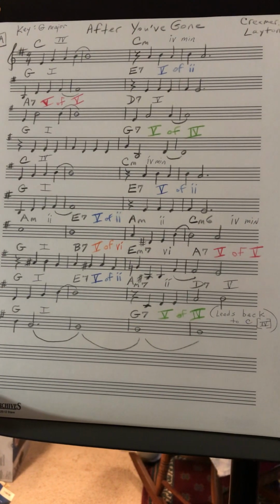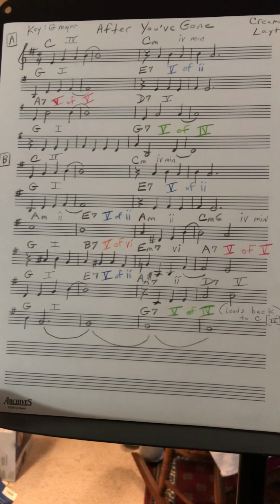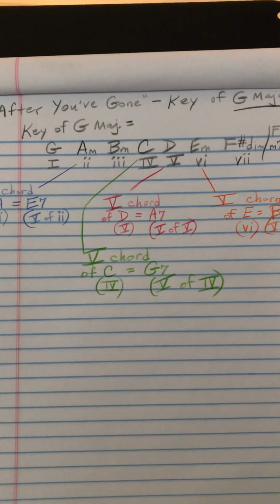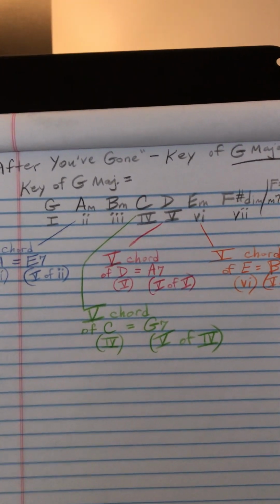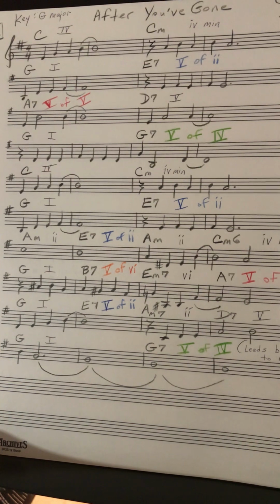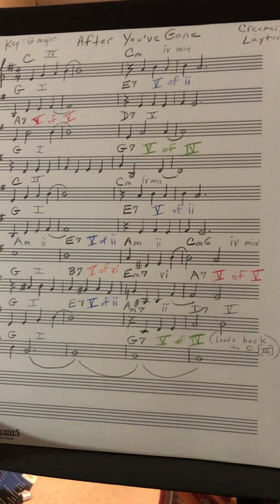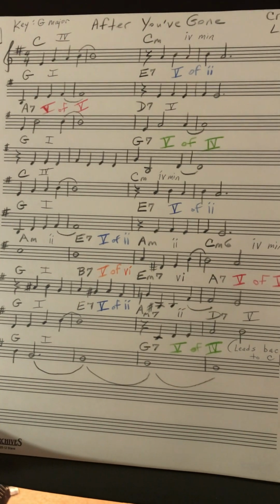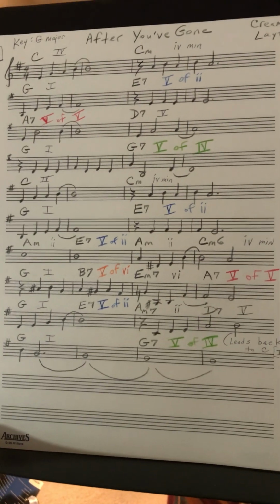“After You’ve Gone” - Part 2: Harmonic Analysis, Secondary Dominants